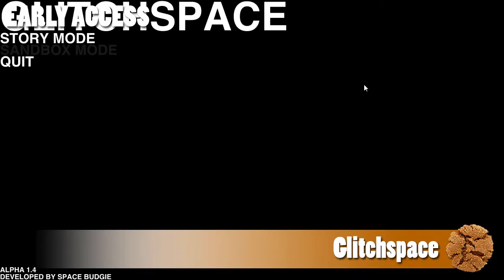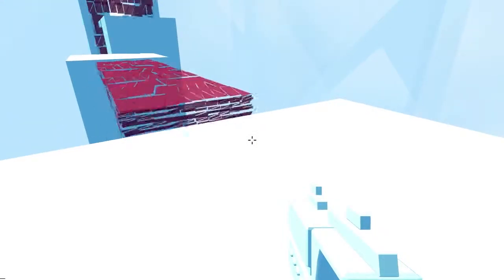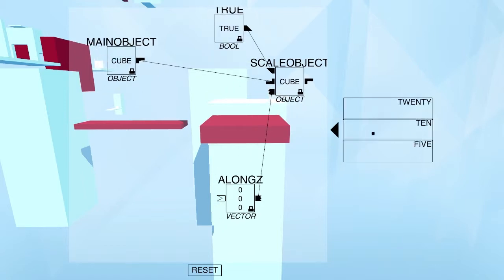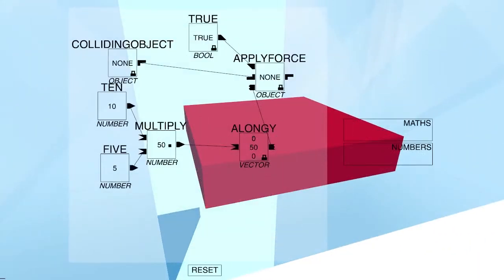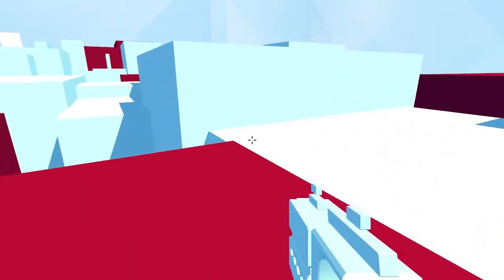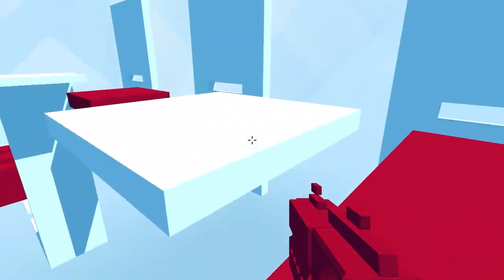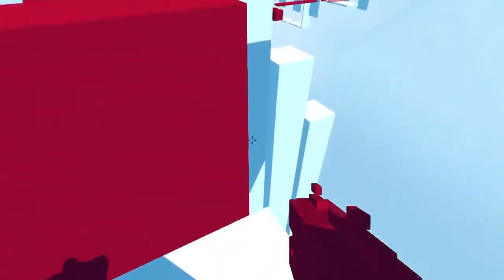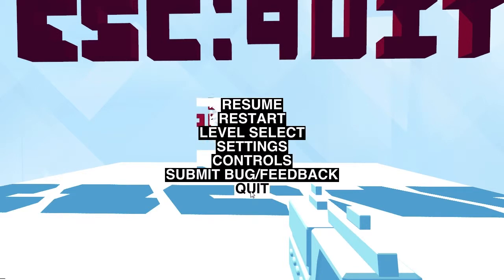Early Access - Glitchspace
Glitchspace is a new arrival to early access on Steam, though it's been available direct from the developers for a while. It's a first person platformer with a visual programming / logic system that allows you to manipulate the world to proceed. It's very clever, quite pretty and something we should want to see more of.